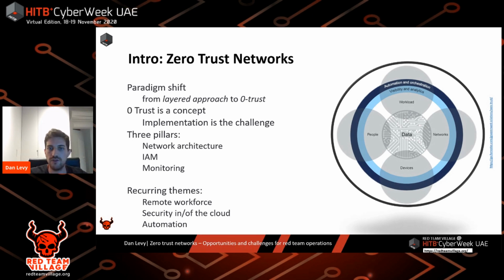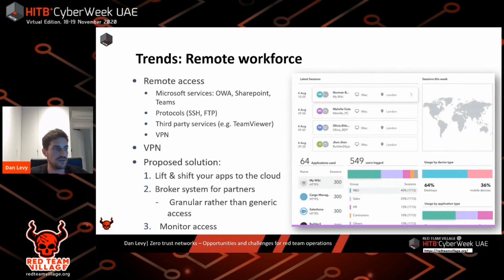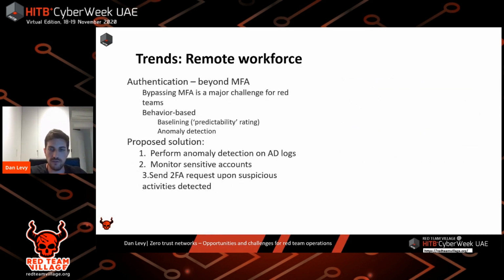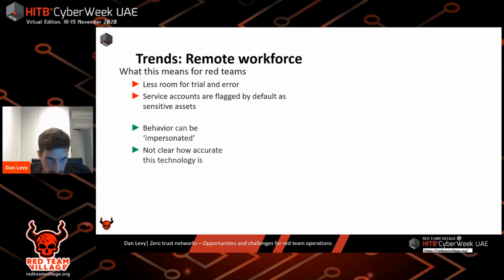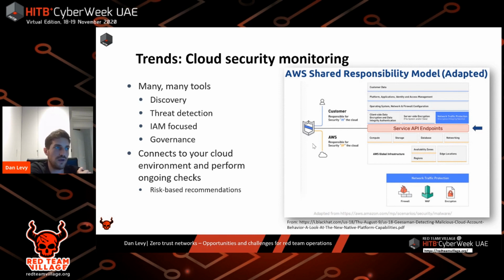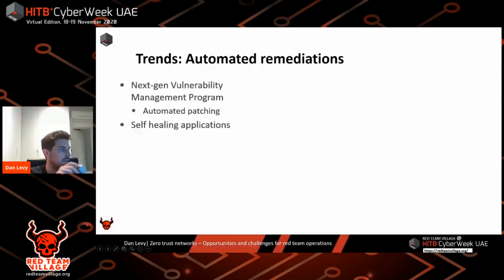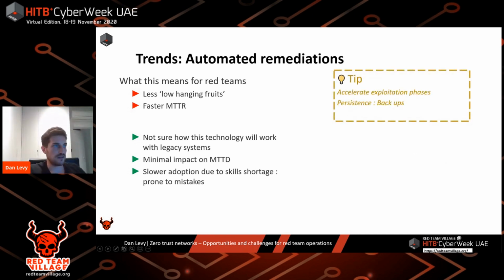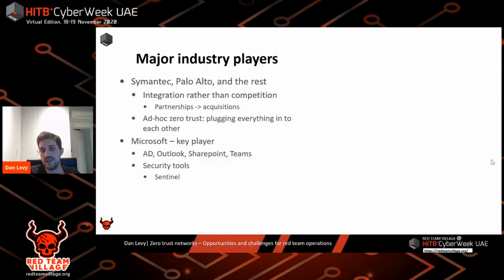RTV: Zero Trust Networks: Opportunities And Challenges For Red Team by Dan Levy